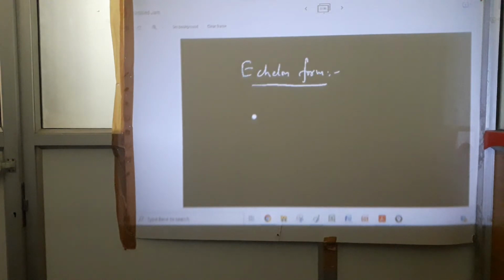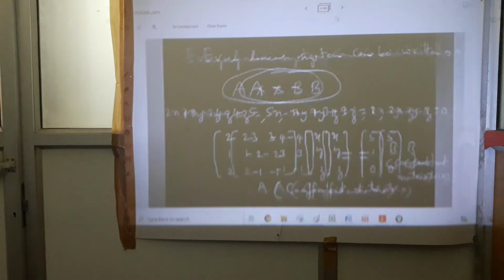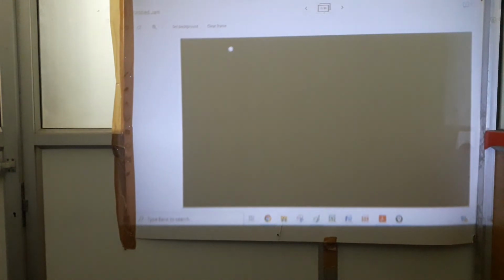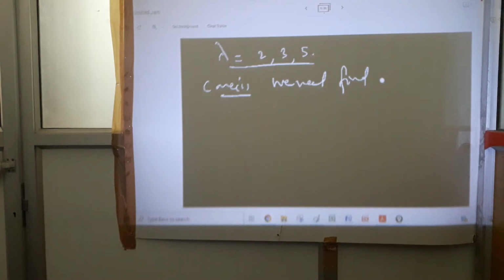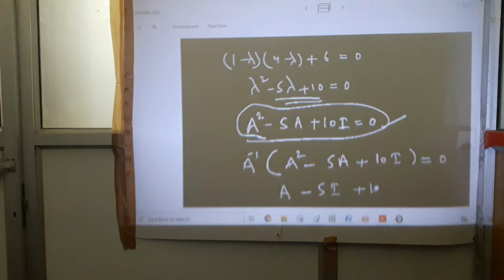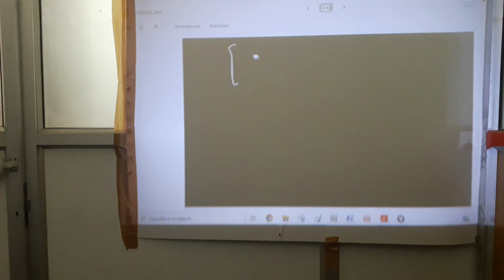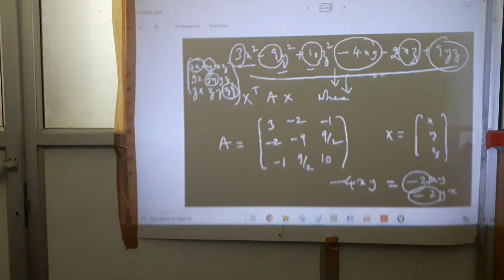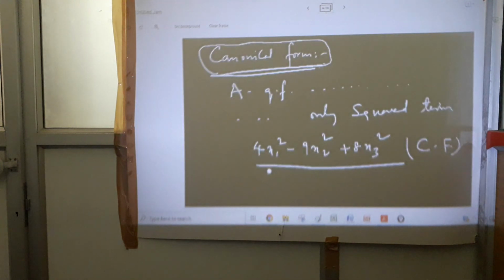Mathematics -II (Unit -1) Revision.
Rank of a matrix, Solutions of Linear systems , Eigen values and Eigen vectors, Cayley-Hamilton theorem , Orthogonal forms.